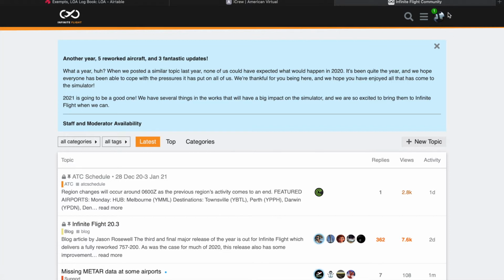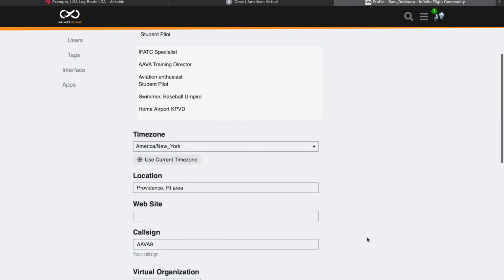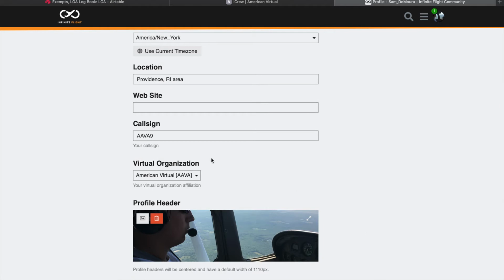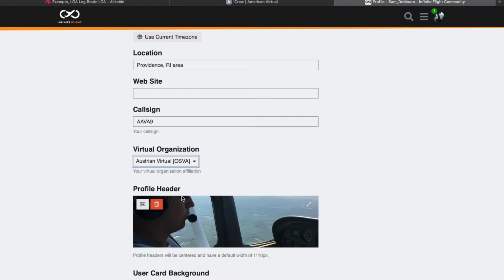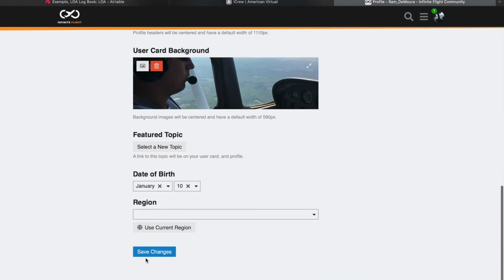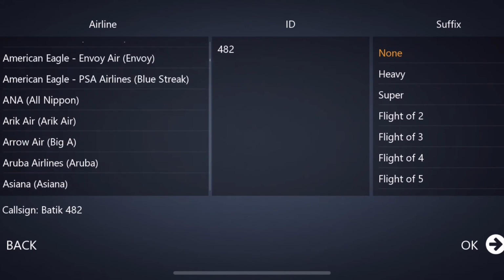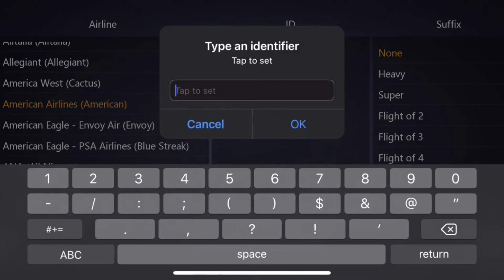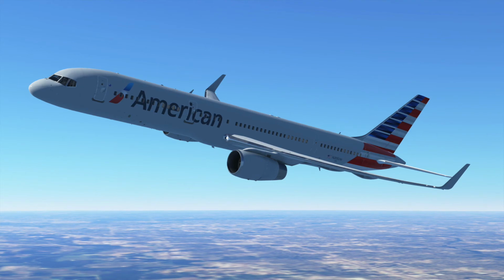Setting your AAVA Affiliation/Callsign on the IFC Tutorial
About this Video:
Today, we join Sam as he explains and illustrates how to correctly set your AAVA affiliation and callsign on the IFC/

About American Virtual Tutorials:
Our goal regarding video tutorials is to provide an easier and more well-rounded experience for pilots in relation to navigating and performing functions throughout American Virtual (Crew Center, Slack, etc.)

About American Virtual:
American Virtual is an IFVARB-approved VA that strives to maintain a healthy balance between professionalism, realism, and a welcoming environment. We were founded by Chris Hoover in the summer of 2017 and received IFVARB approval a few months later. Since then, we’ve expanded and grown AAVA to an astounding 220 pilots, a database composed of nearly 10,000 route numbers, and over 65 aircraft to choose from. In addition to our wide array of routes/aircraft, we offer an experience that is unmatched by any other VA. Our unique award system, competitions, special event attendance multipliers, Concierge Key (CK), and much much more, makes American Virtual stand out above the rest. Furthermore, our Slack is laden with IFATC, IFAE, and real-world pilots, providing an optimal learning experience. We inculcate integrity, discipline, and knowledge into our pilots, as we honor our slogan- Going For Great. Fly with us today!